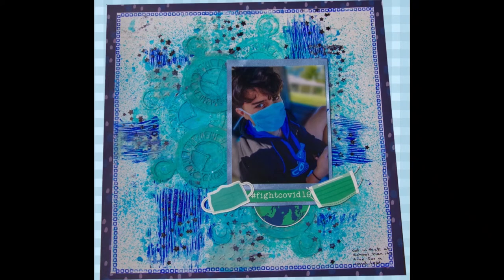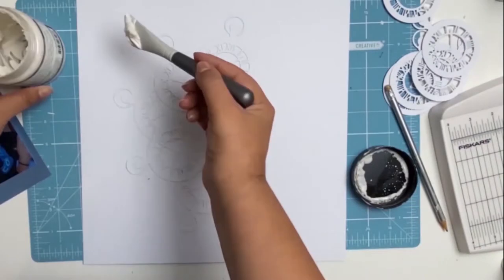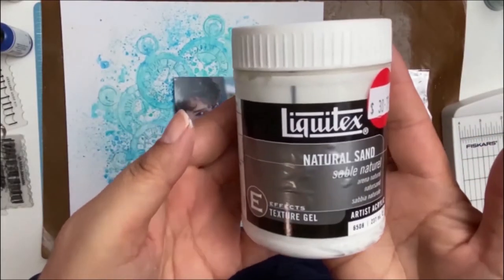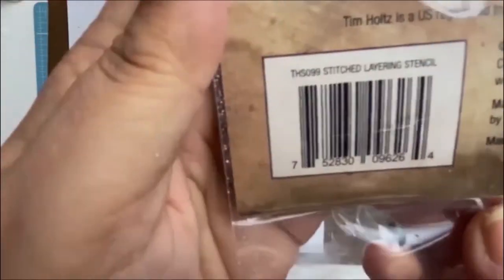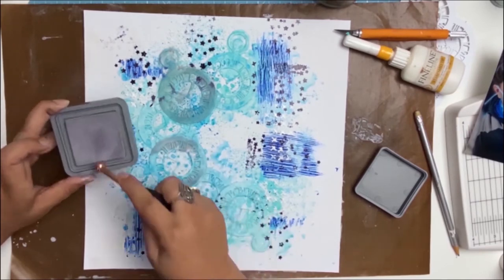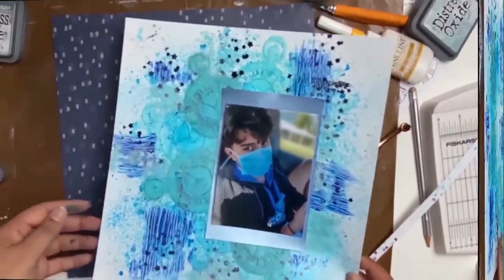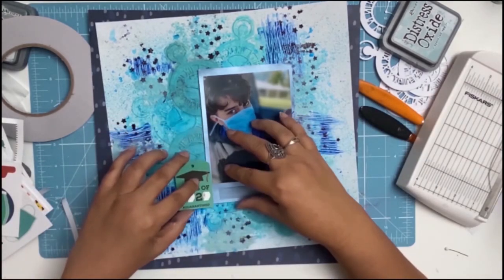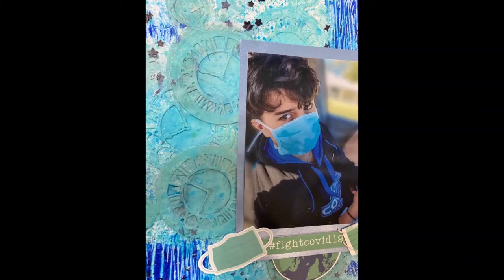How to scrapbook a 12x12 layout about "covidtesting"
Hello and I am back with a fourth layout for aunty Vera Scrap and craft using products from Photoplays Living the quarantine life collection plus a few other core products from my July Kit.